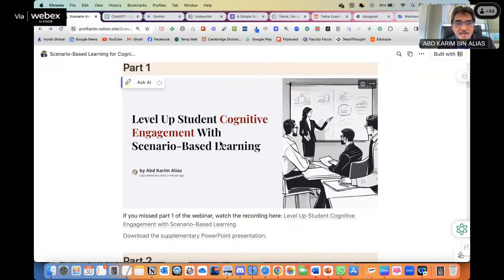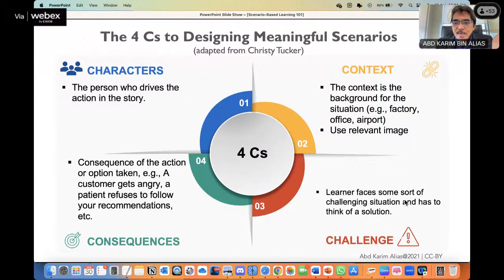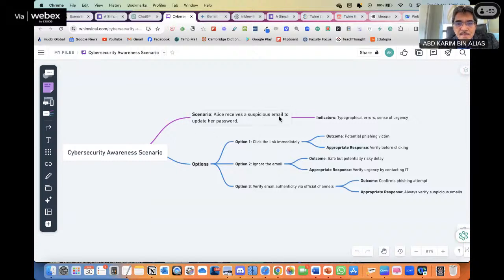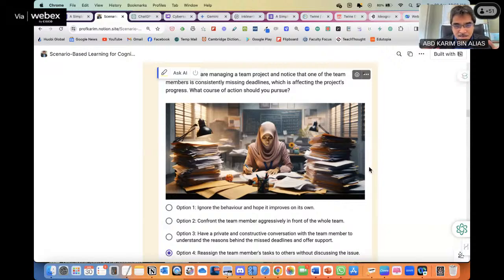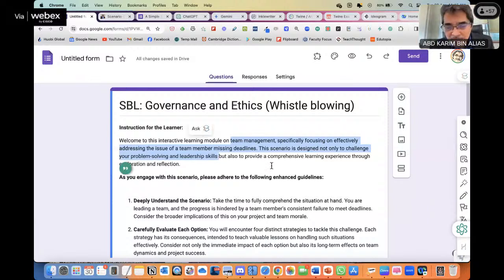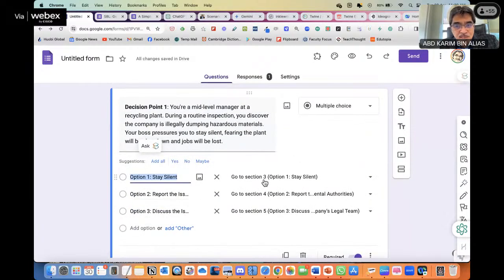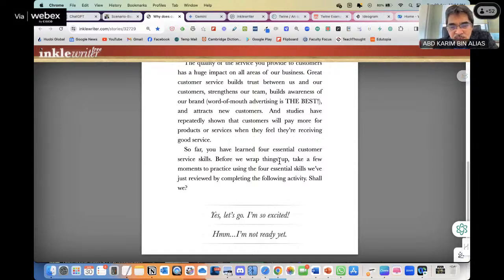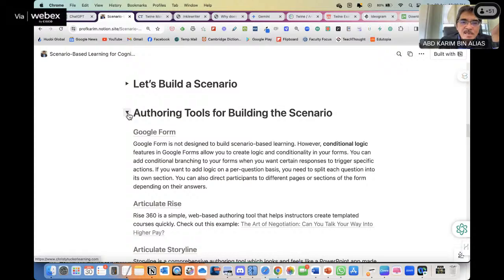Webinar@CDAE: Building Scenario-based Learning (Part 2)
In the second part of the "Building Scenario-based Learning" webinar, we will focus on the practical application of the principles discussed in Part 1 (the previous webinar). You'll learn the step-by-step process of constructing an effective scenario for learning. This will include choosing a relevant context, developing realistic and challenging problems, and creating meaningful consequences that reflect the real-world impacts of different decisions. The presentation will include practical examples, actionable tips, and exercises to help participants apply what they've learned. By the end of this session, participants will understand the theory behind scenario-based learning and have the skills to design their own effective learning scenarios.